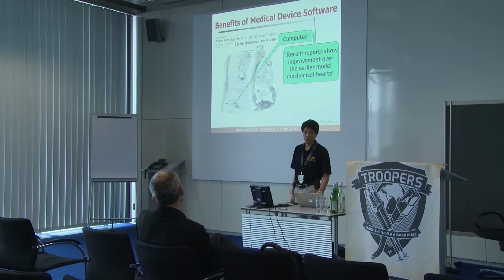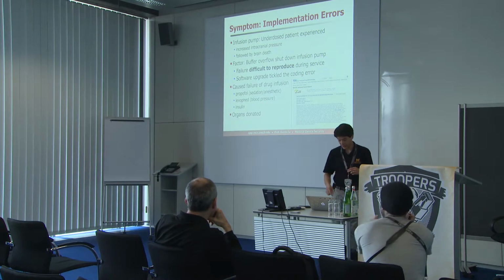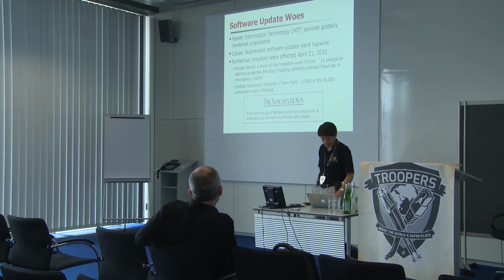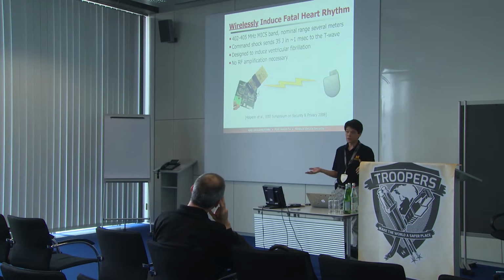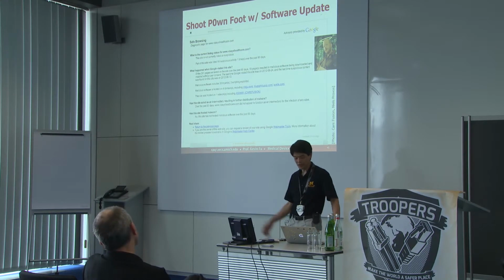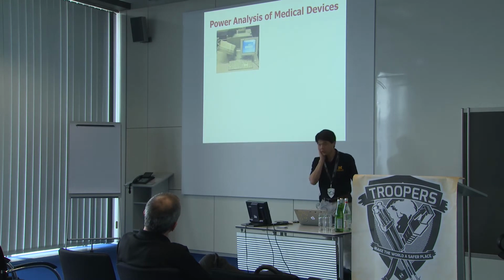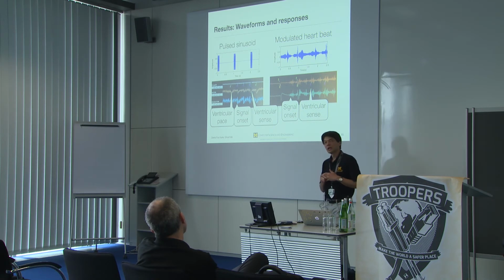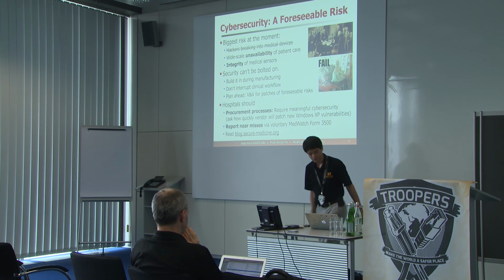TROOPERS14 - Medical Device Cyber Security: The First 164 Years - Kevin Fu